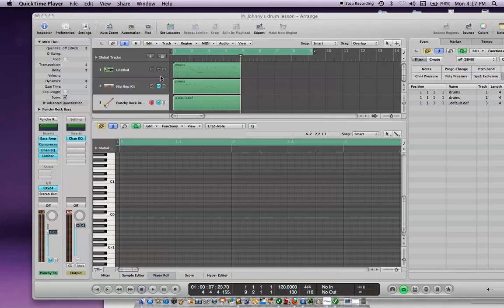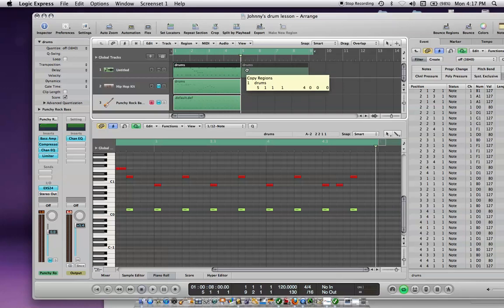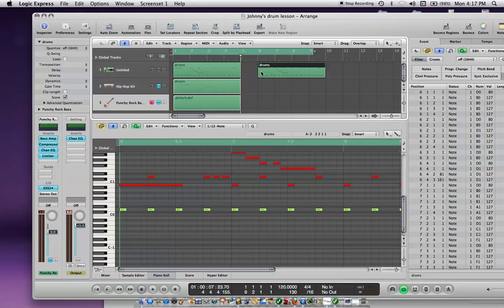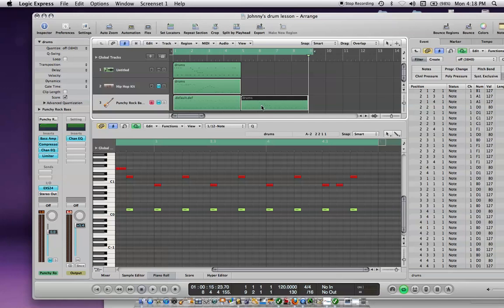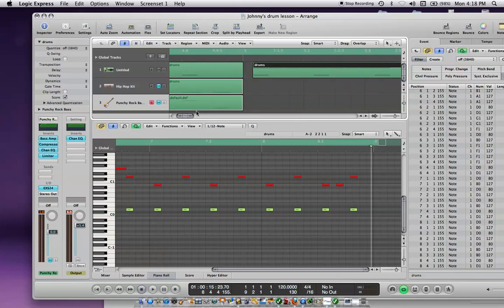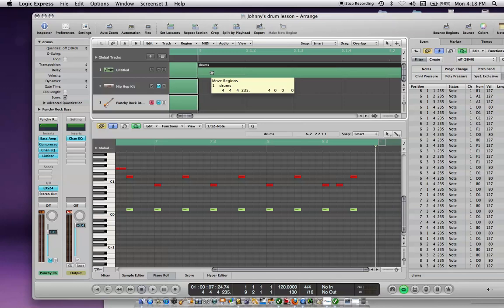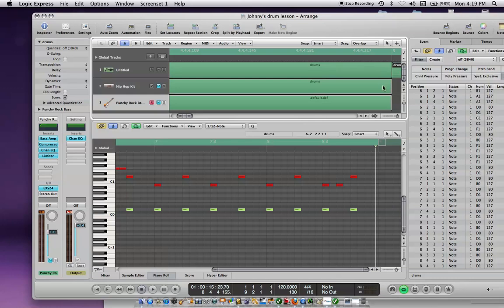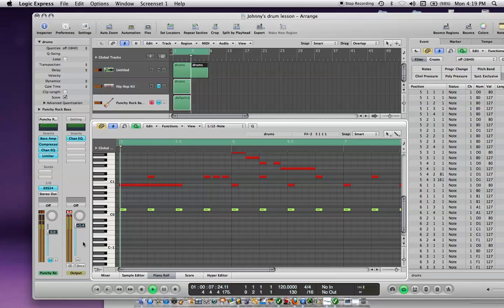Logic Express 9 How-to copy and paste a region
I said midi region in my movie but you can also copy and paste a regular guitar, bass, drum or vocal track this same way in Logic Express 9.